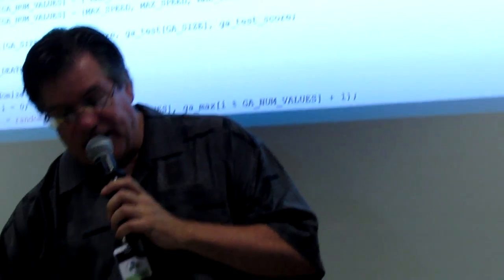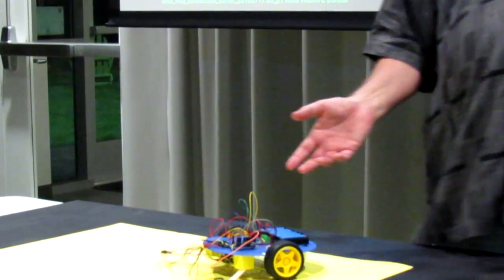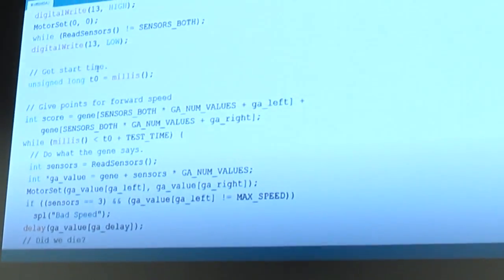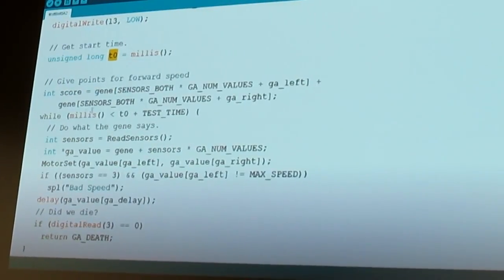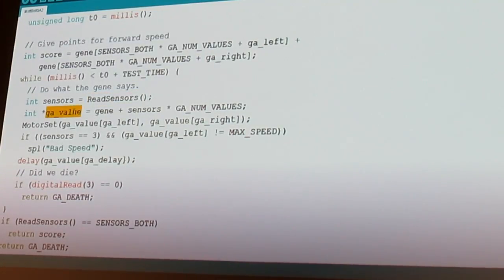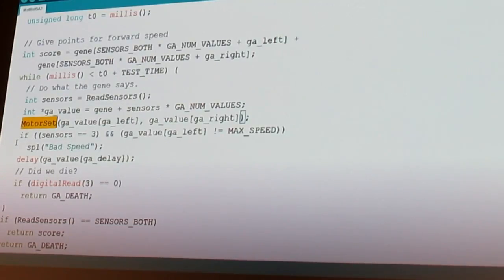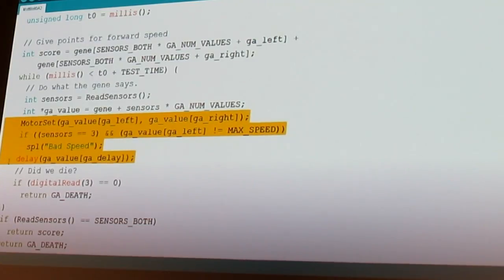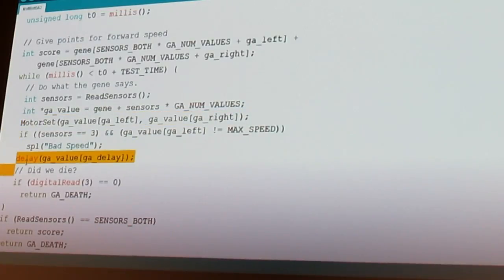HBRC - Jul 2018 - Talk on AI part 6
Chris  Mayer talks on AI  part 6